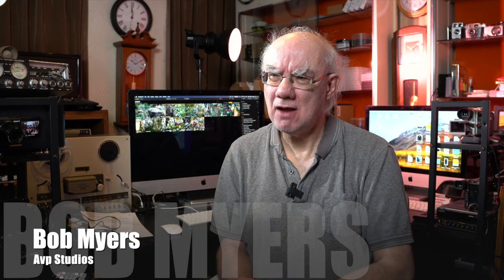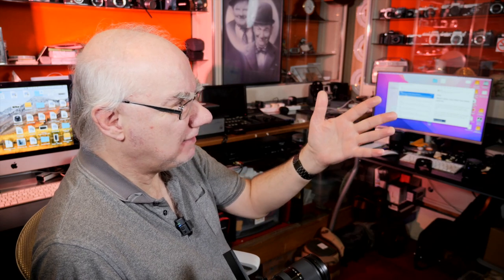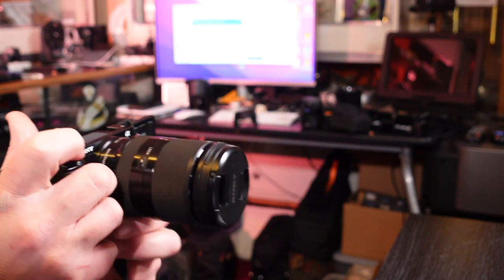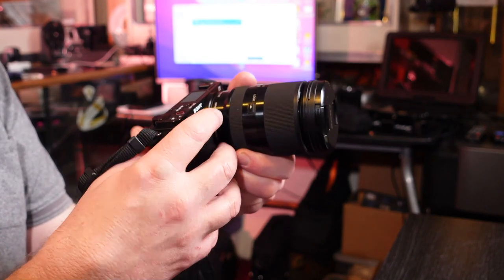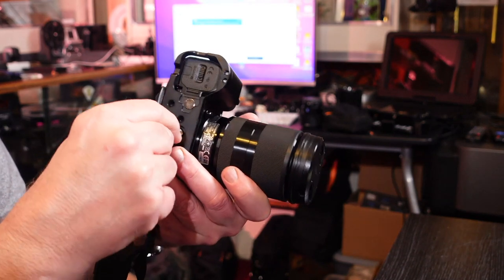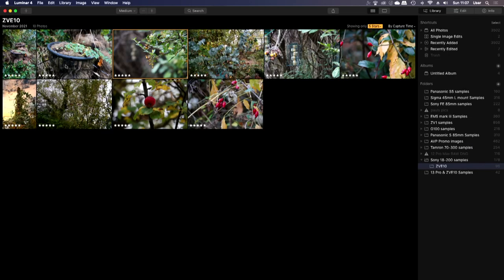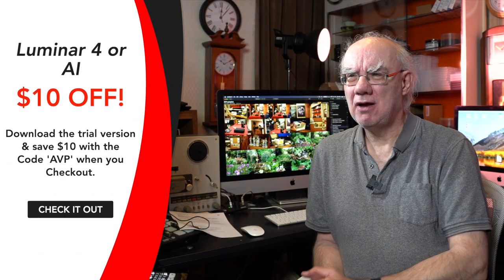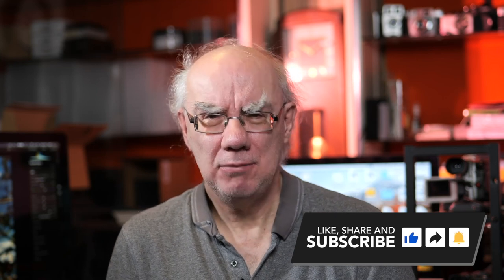Why I purchased a grip for the Sony ZV-E10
I recently purchased the Sony ZV-E10 and really enjoy using this camera, apart from one very annoying feature which I have done a video about. In this video I show you how I have got around it by fitting a grip.

ZV-E10 grip